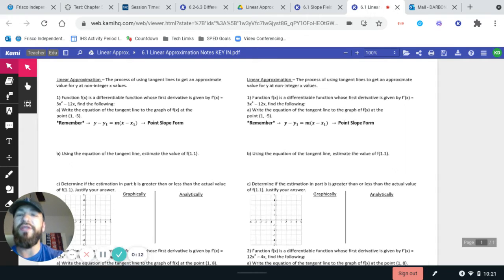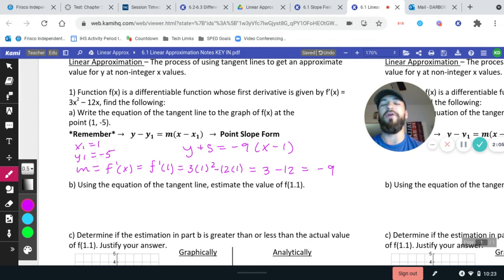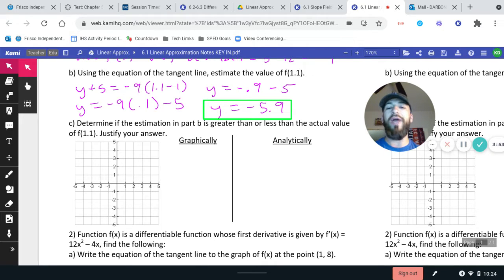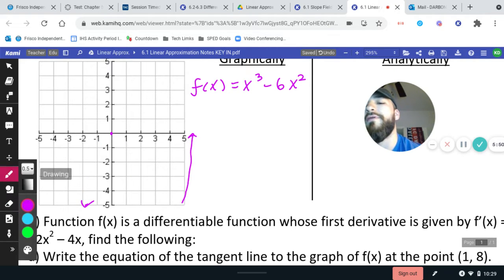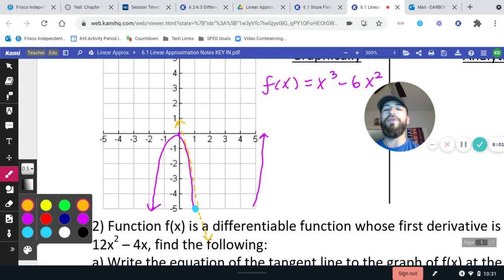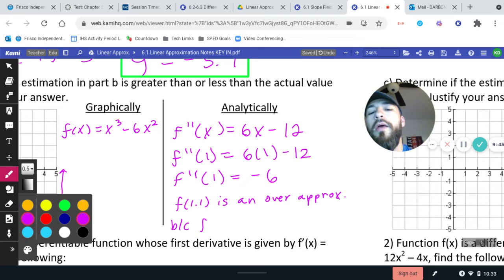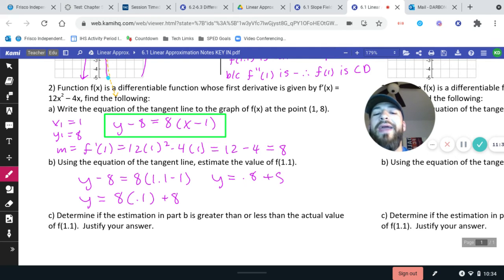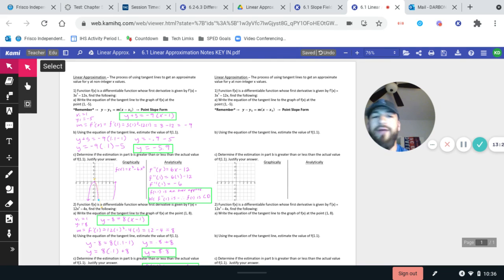6.1 Linear Approximation Notes Video